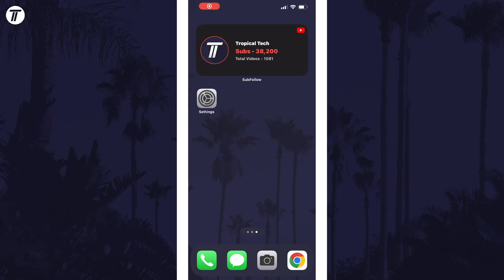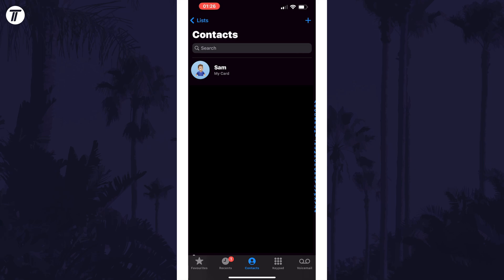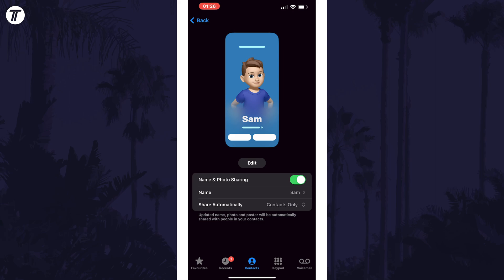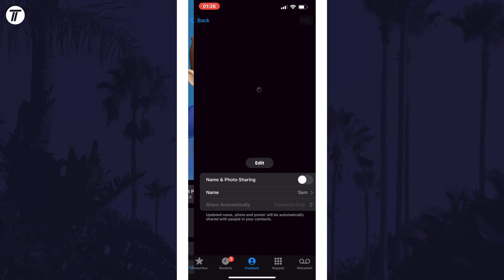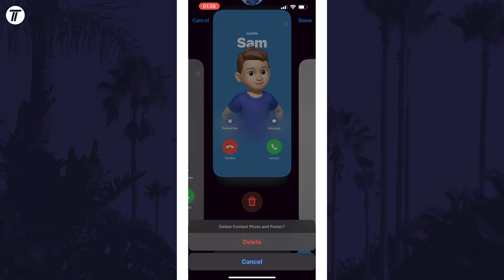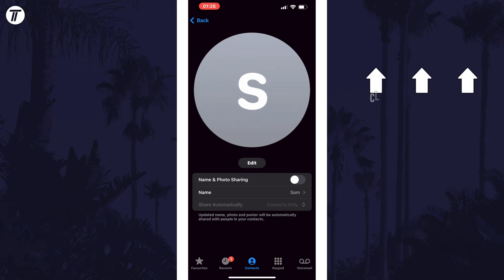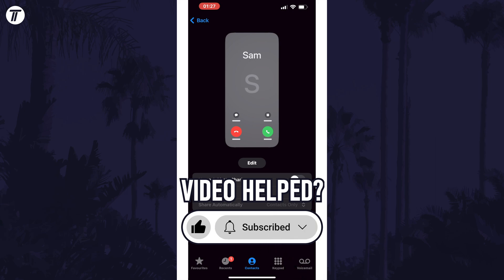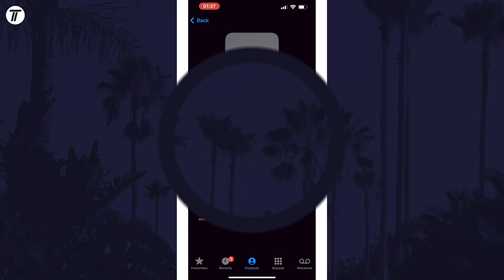How to Disable Contact Poster on iPhone (iOS)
Want to know how to disable contact poster on iPhone in iOS 17? This video will show you how to disable iOS 17 contact poster on iPhone. You might want to know how to turn off contact poster on iPhone in iOS 17 to not share it with others in your contacts. Hopefully today’s video helps show you iOS 17 disable contact poster on iPhone!

Key Moments:

00:00 Intro
00:13 Disable Contact Poster on iPhone
00:51 Outro